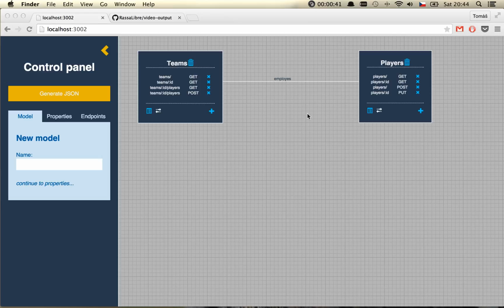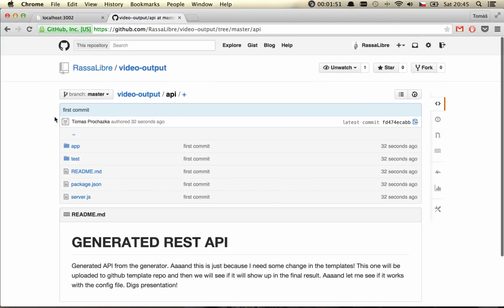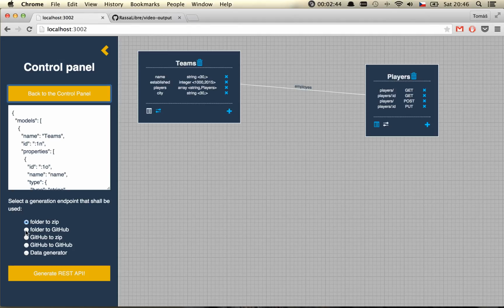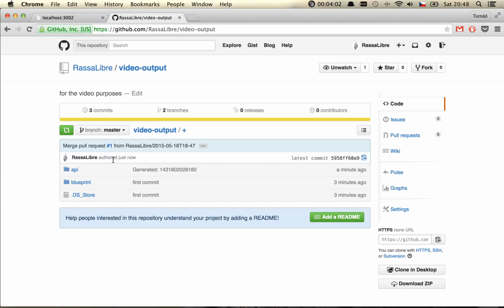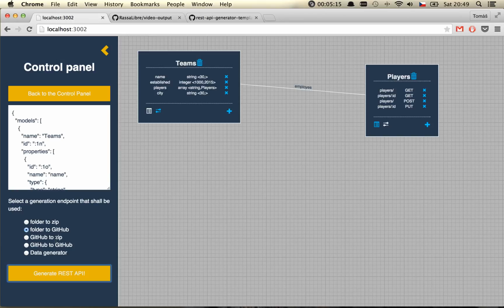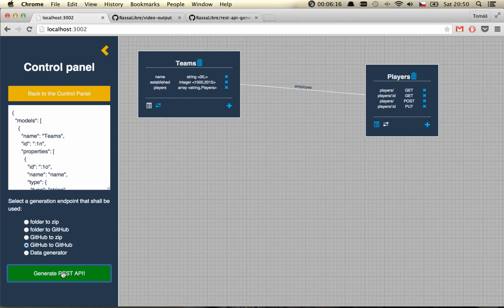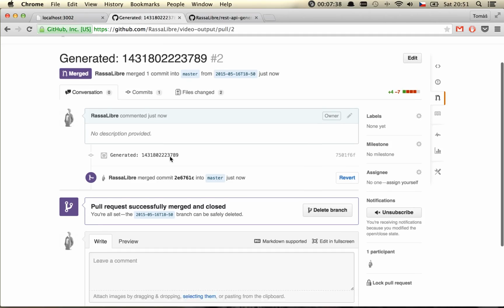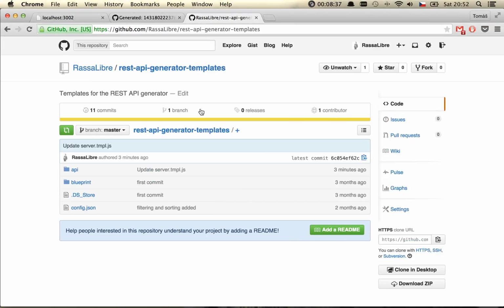MDD of REST APIs - #3 Git integration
Midel-Driven Development of REST APIs. In this video I show how to use Git/GitHub for versioning and as a source of templates